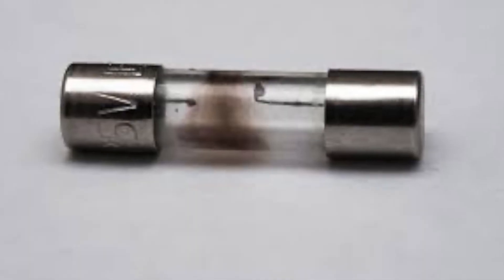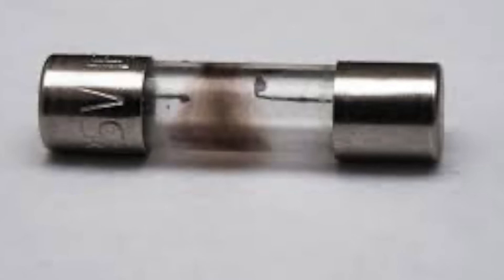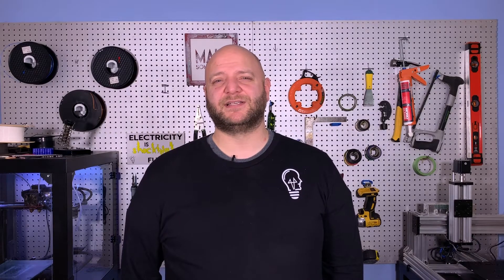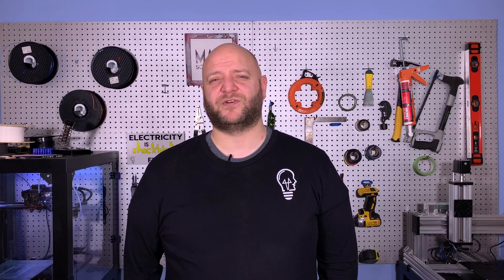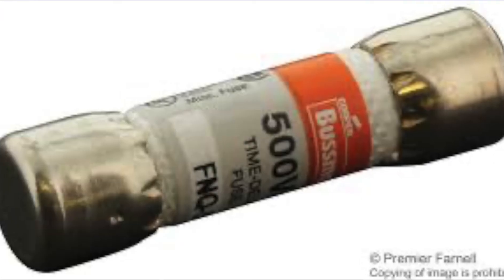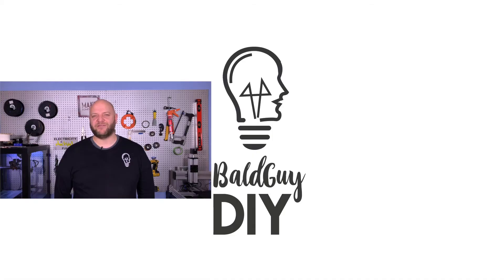Ask An Electrician: How Do Fuses Work?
In this video I explain how fuses work and also a few practical safety tips.

Did I leave something out?  Let me know if the comments.